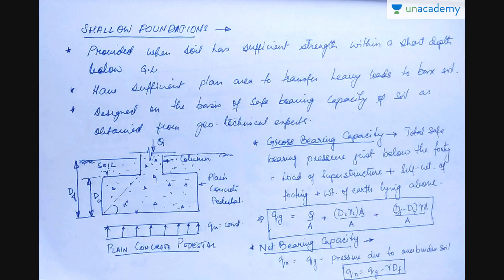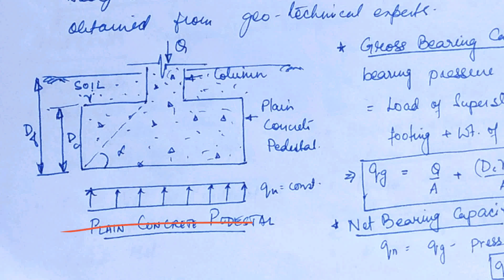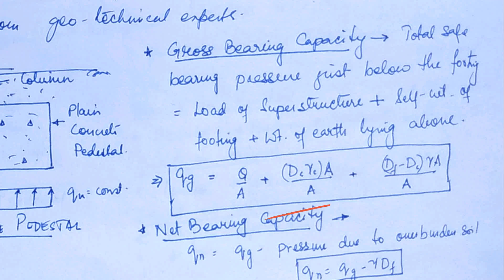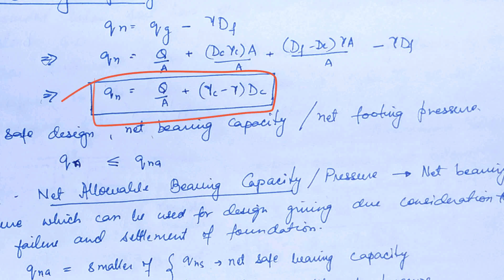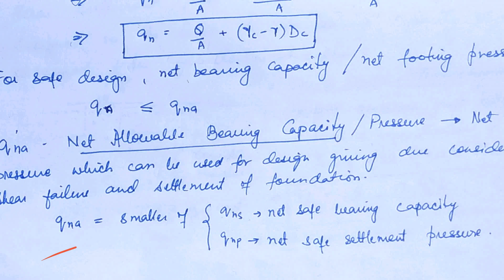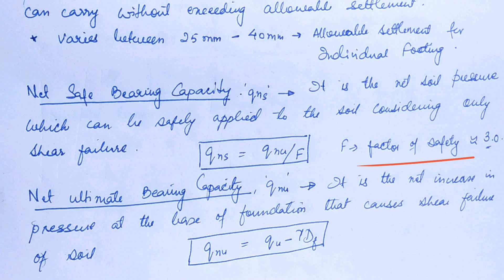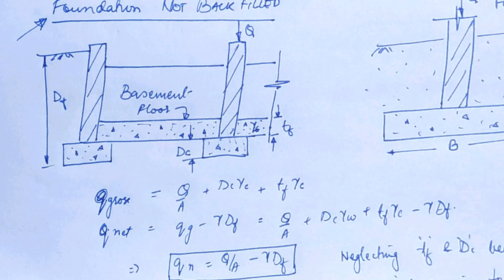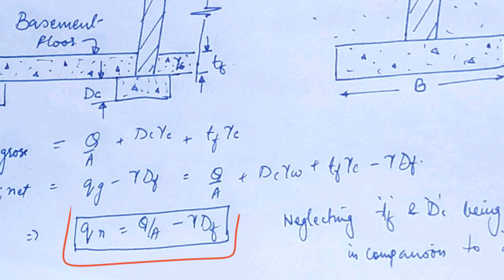Bearing Capacity of Shallow Foundation: Foundation Engineering for GATE Aspirants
This lesson explains Bearing Capacity of Shallow Foundation, under the course, "Shear Failures in Shallow Foundation". The Shallow Foundation, Ultimate bearing Capacity in Shallow Foundation, Net Safe Bearing Capacity and Net Safe Settlement Pressure are also precisely explained.